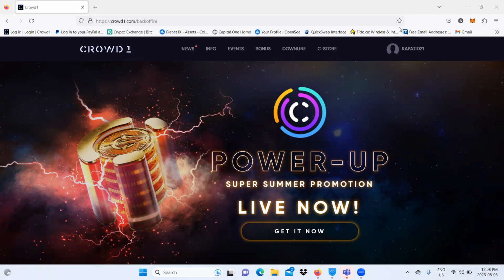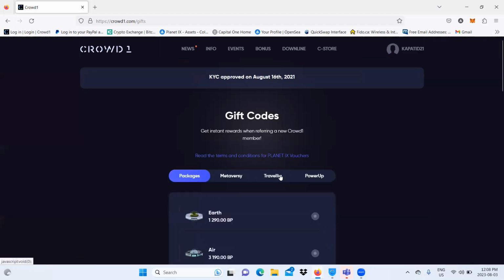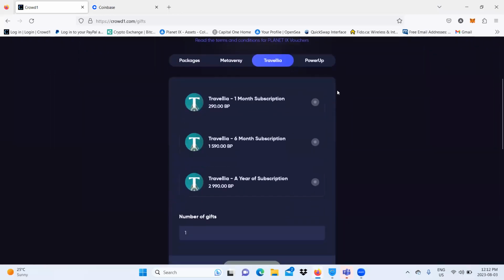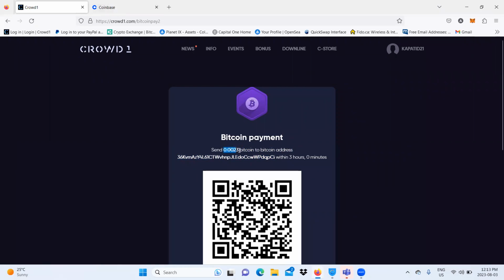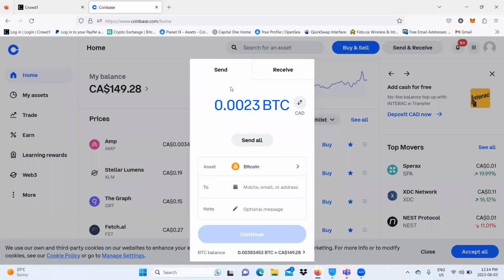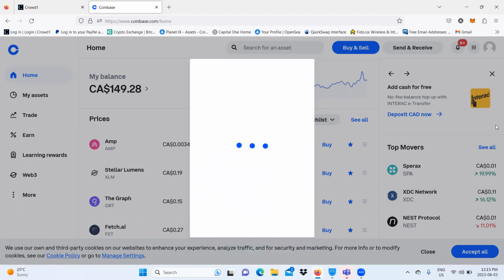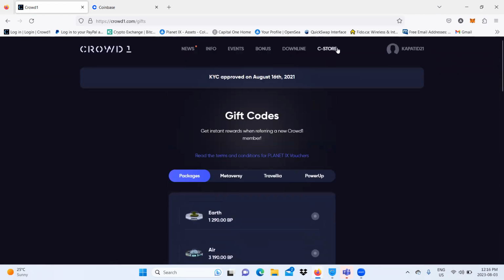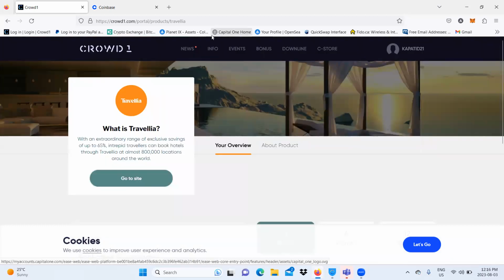Buy Travellia 1 Month Subscription Gift Code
Buy Travellia 1 Month Subscription Gift Code. In this video, we'll address
1. Where to go
2. Send Bitcoin Payment With Coinbase
3. Locate Purchased Gift Code
4. Apply Gift Code

With an extraordinary range of exclusive savings of up to 65%, intrepid travellers can book hotels through Travellia at almost 800,000 locations around the world.

Crowd1 is a pioneer in online crowd marketing, providing sustainable, empowering business opportunities for our global community of digital entrepreneurs.

Coinbase is a secure online platform for buying, selling, transferring, and storing cryptocurrency.

Timestamps
00:43 Where to go
01:54 Send Bitcoin Payment With Coinbase
04:45  Locate Purchased Gift Code
05:11 Apply Gift Code